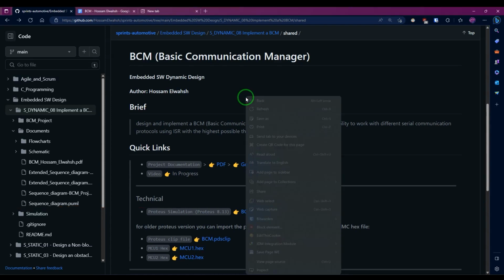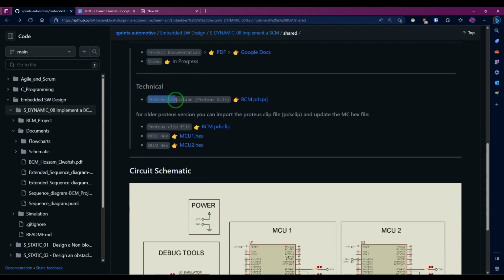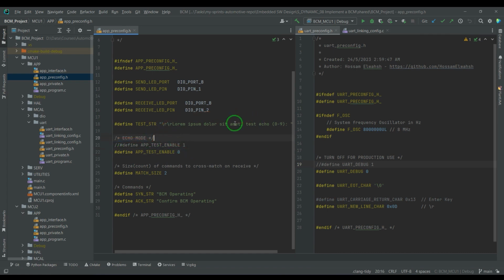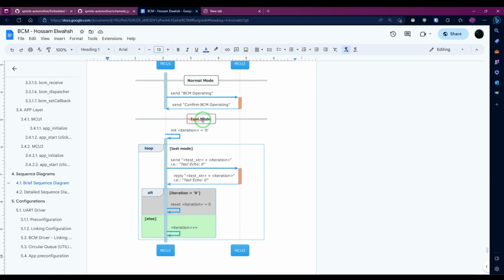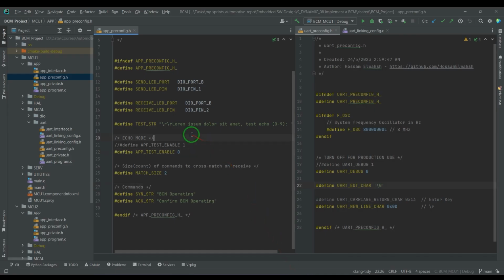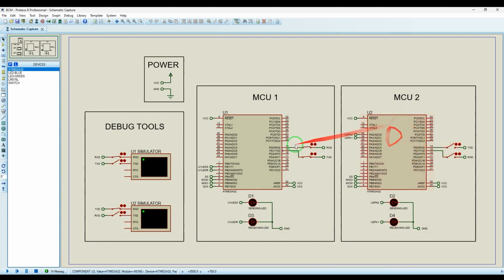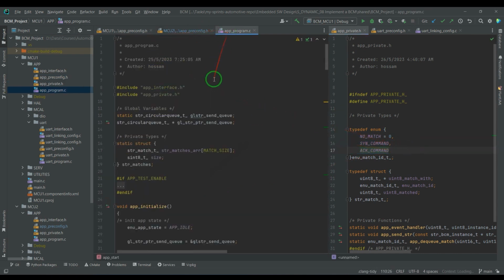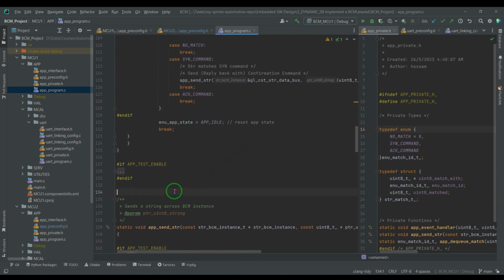BCM (Basic Communication Manager) - Hossam Elwahsh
00:00 Requirements
05:00 Extras